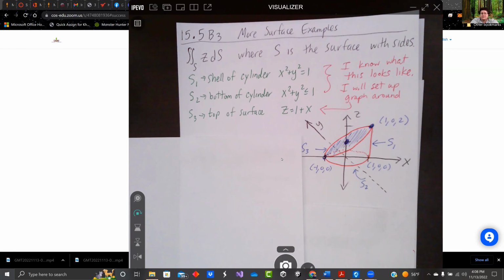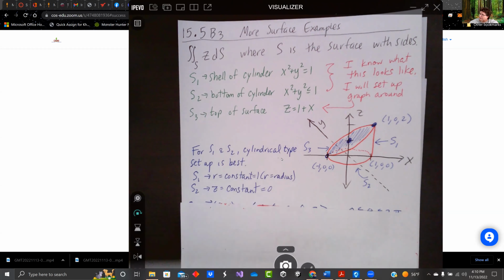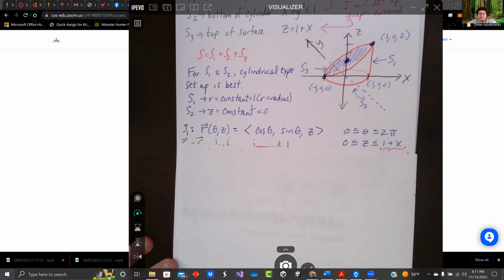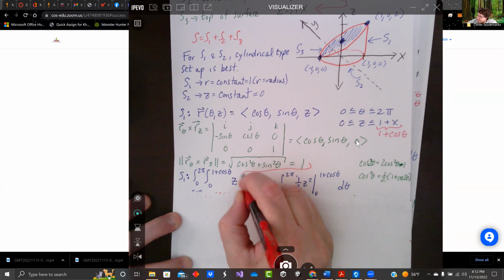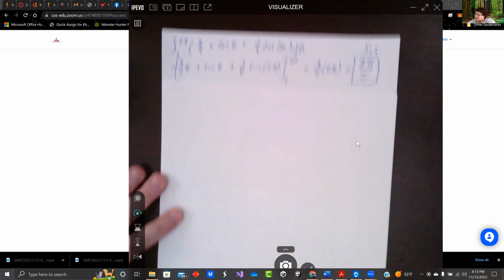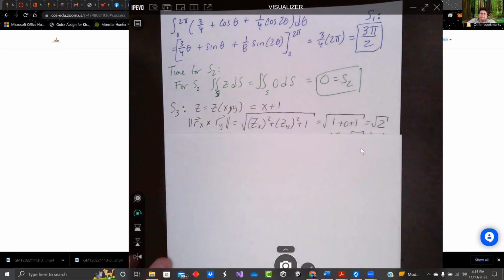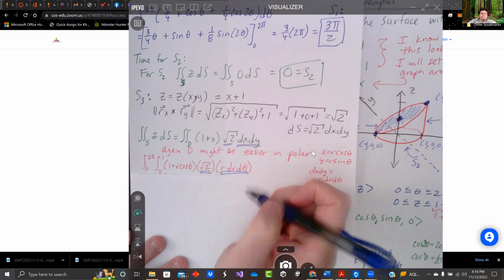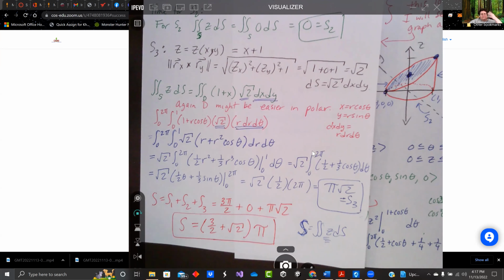M067 Calc 3 Fall 2022 15.5B3 Surface Integrals with More than One Surface